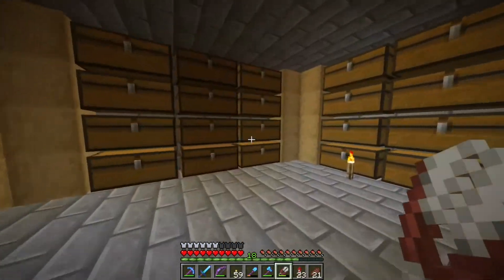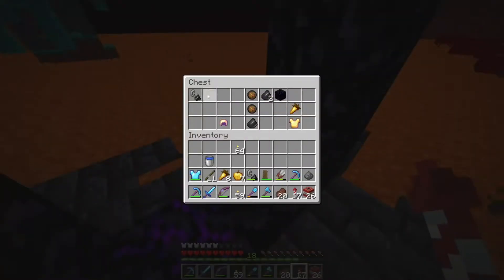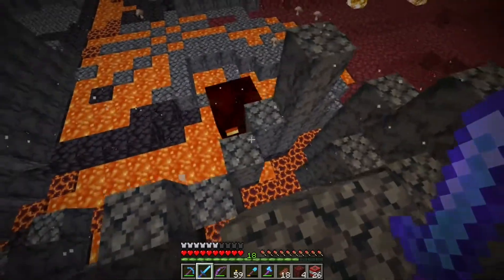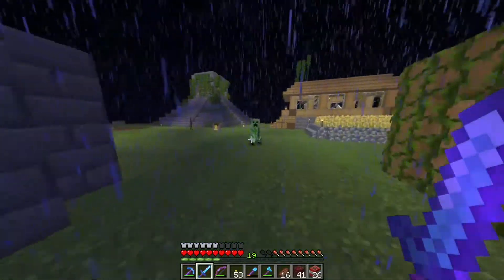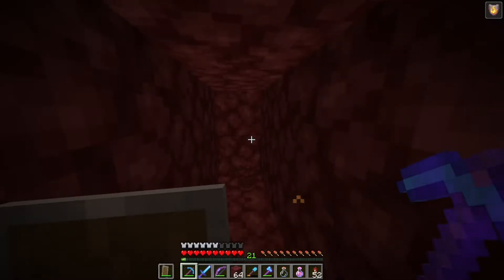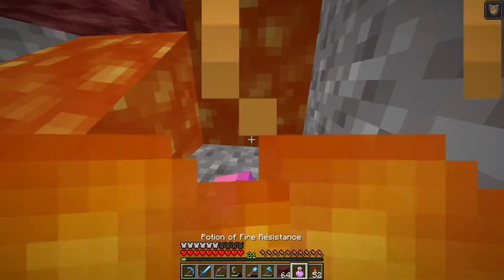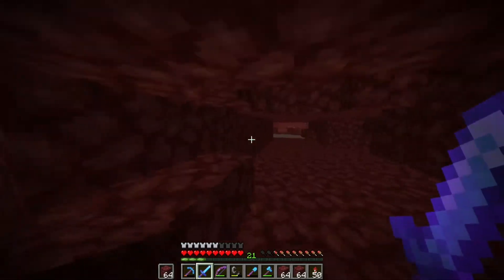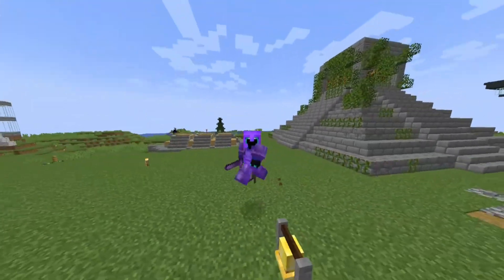Minecraft 1.18 Survival Mining for Ancient Debris (#9)